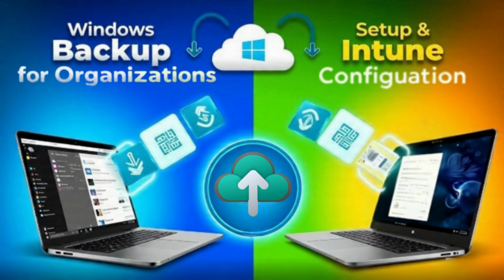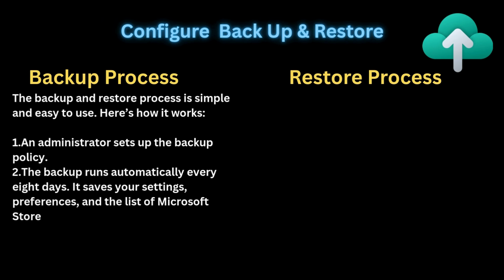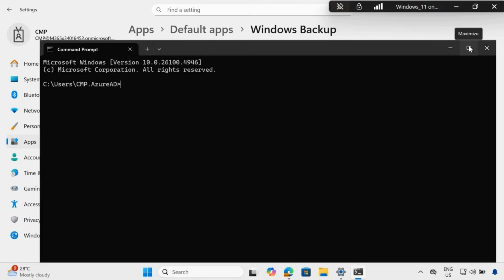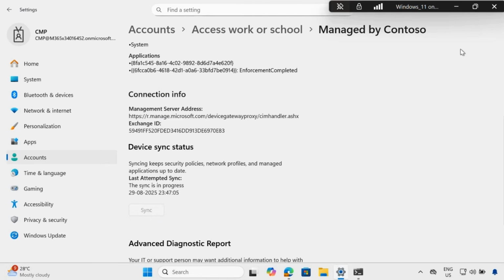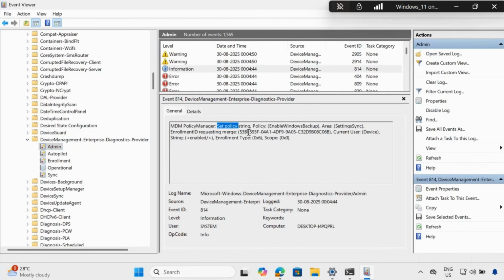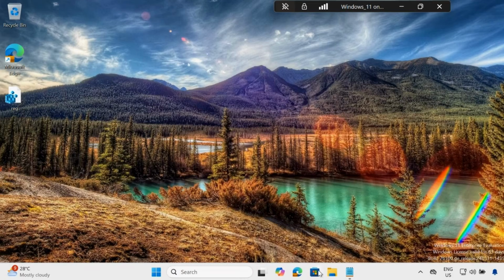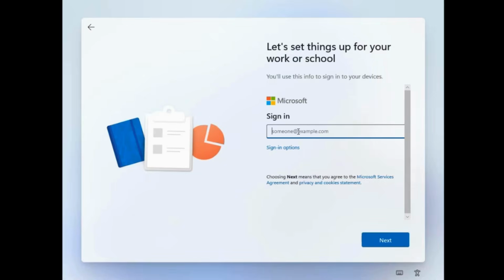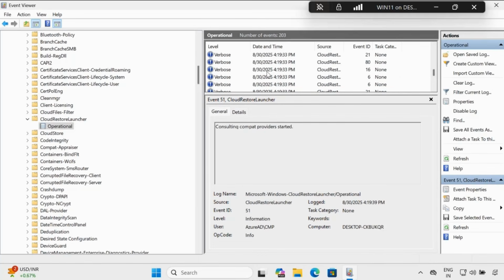Configure and Setup Windows Backup for Organizations in Microsoft Intune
📚Windows Backup for Organizations in Microsoft Intune  | Windows Backup in Microsoft Intune | Enable Windows Backup for Organizations in Microsoft Intune | Setup Windows Backup for Organizations in Microsoft Intune

👉 In this video, I’ll show you how to set up and configure Windows Backup for organizations in Intune. ✅